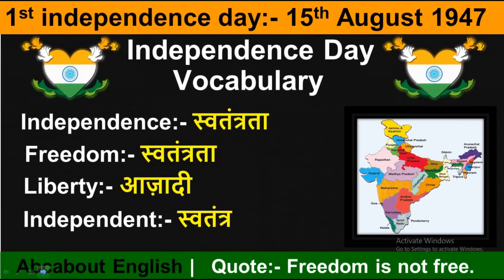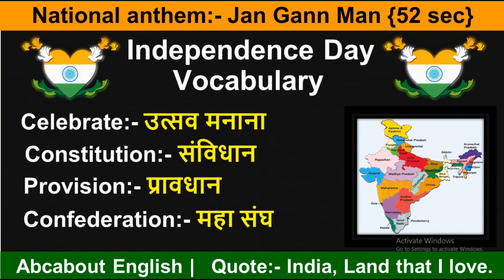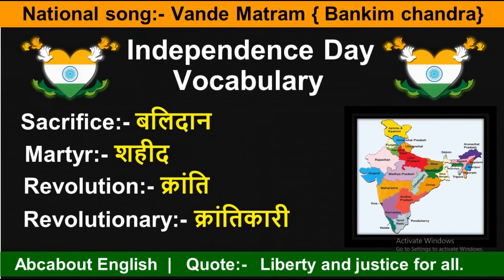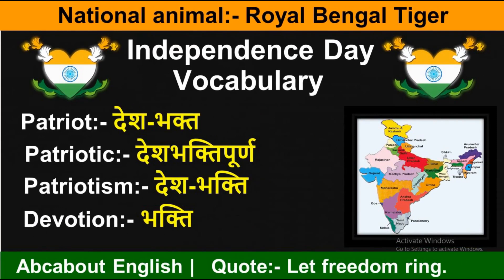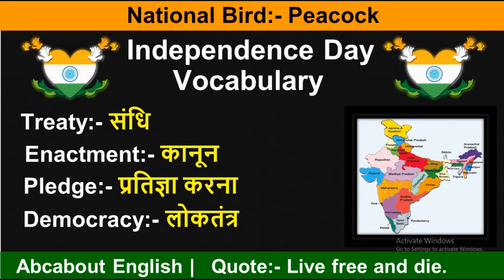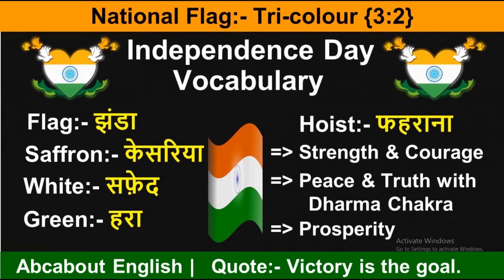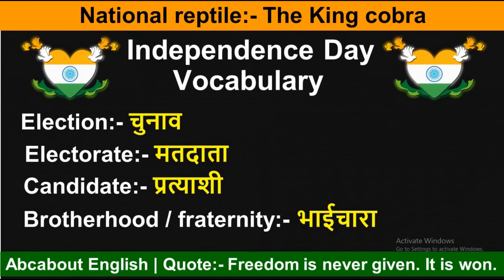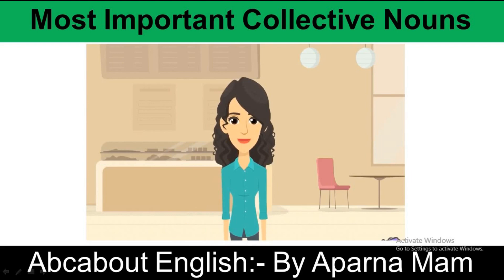Independence Day Special Vocabulary | 15 August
NOTE: - ALL THE IMAGES/PICTURES SHOWN IN THE VIDEO BELONGS TO THE RESPECTED OWNERS NOT ME AND I AM NOT THE OWNER OF ANY PICTURE SHOWED IN THE VIDEO.